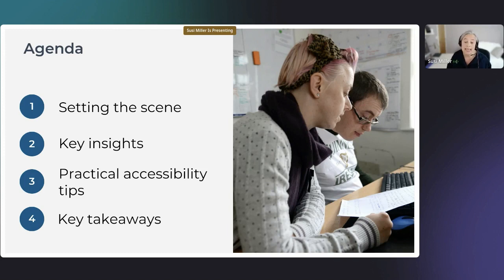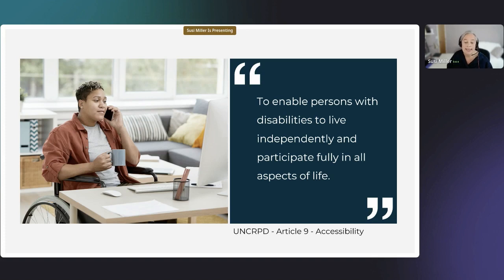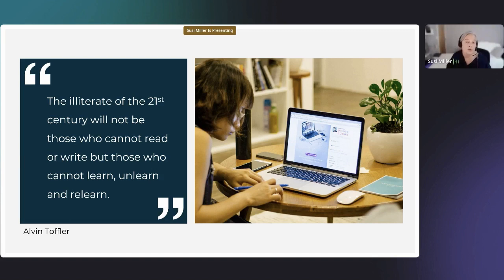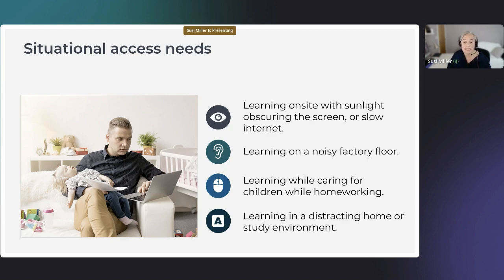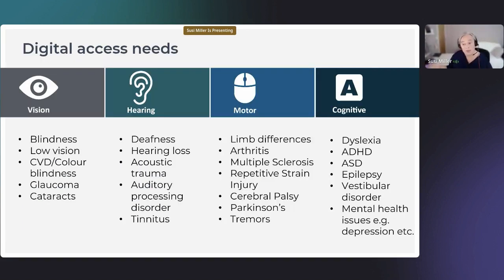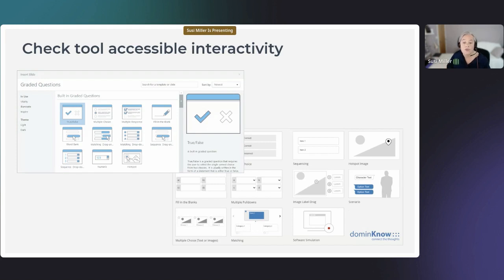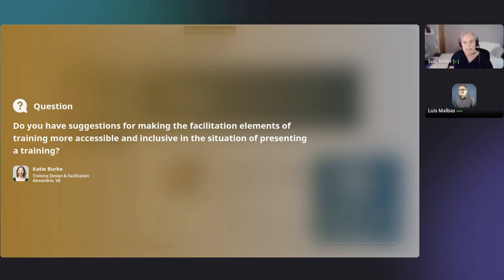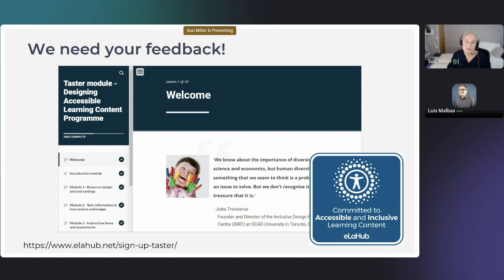Masterclass in Accessible and Inclusive Learning Content with Susi Miller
Since writing Designing Accessible Learning Content Susi has been working with a wide range of organisations committed to making their learning content both accessible and inclusive. This session is the result of the unique and valuable insights Susi has gained from the training, auditing and consultancy support she has delivered to over 60 clients.

In this masterclass, Susi shares her research findings distilled into some important insights, pragmatic tips and best practice examples.

Her key takeaways will be invaluable for both accessibility novices and seasoned practitioners.